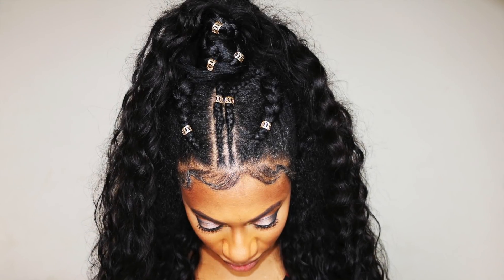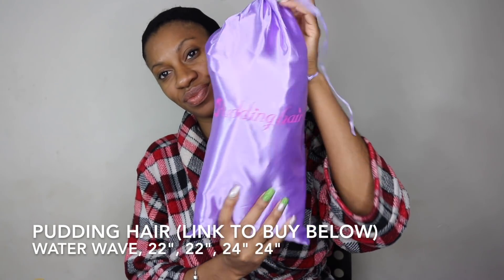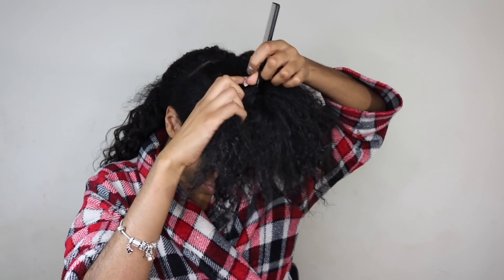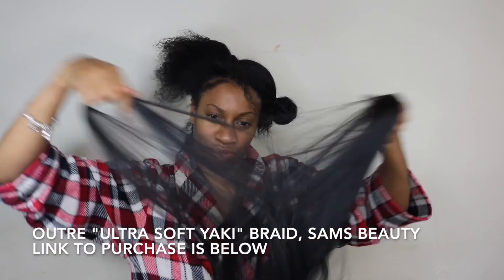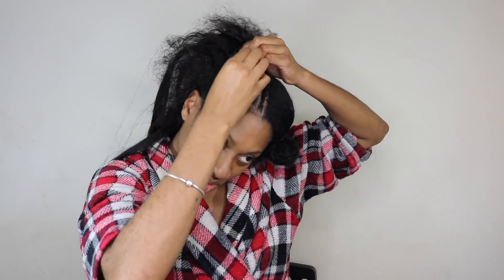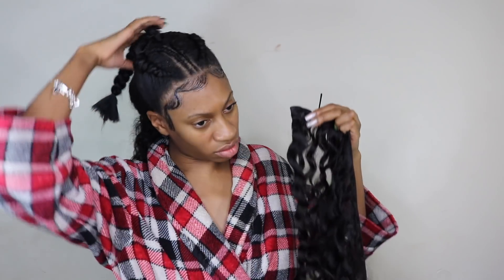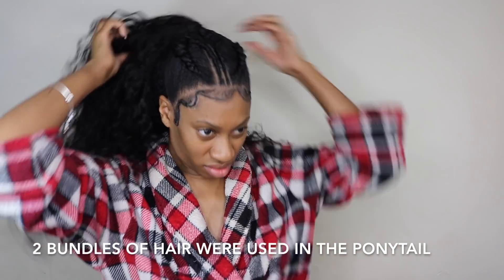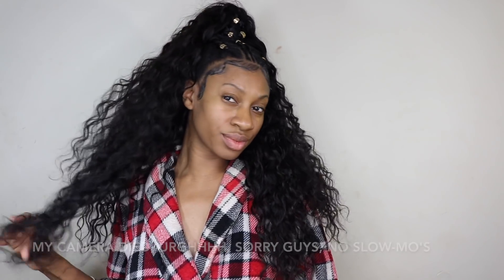Feed In Braids, Quick Weave, Invisible Ponytail Ft. PuddingHair & Outre Ultra Soft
"She's Your Queen To Be" COMING TO AMERICA Inspired Hairstyle - Feed In Braids, Quick Weave, Invisible Ponytail, TUTORIAL Ft. PuddingHair & Outre Ultra Soft Braid

Our ins:  puddingmall

Ebin 24 hr Edge Control
Got2B Extra Hold Gel
Got2B Freeze Hairspray
Indie Hair Dry Shampoo
Indie Hair Hair Spray
YellowBird Blow Dryer

Too Faced Semi Sweet Palette
Carli Bybel Deluxe Palette
Milani Blush, “Coral Cove”
Maybelline FitMe Foundation
Sacha “Buttercup” Setting Powder